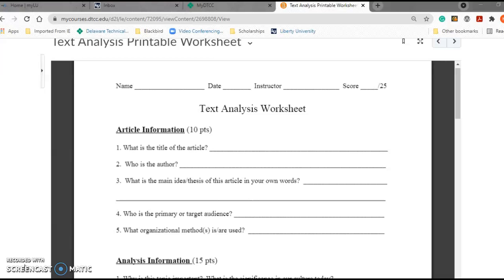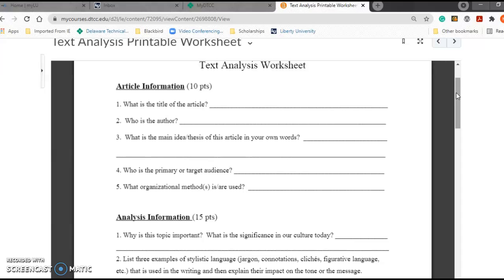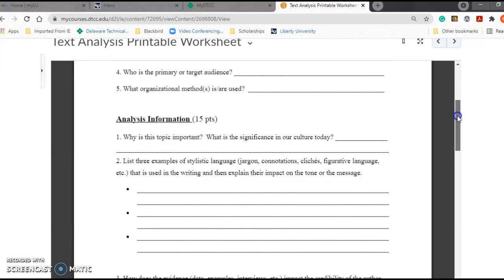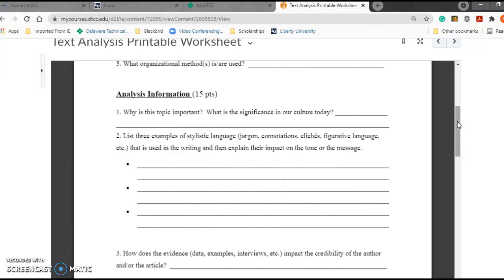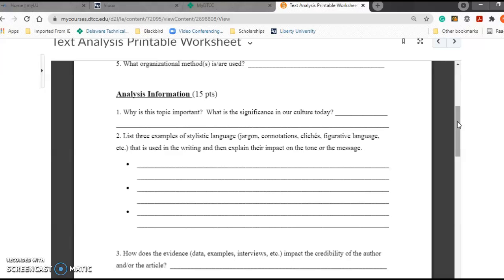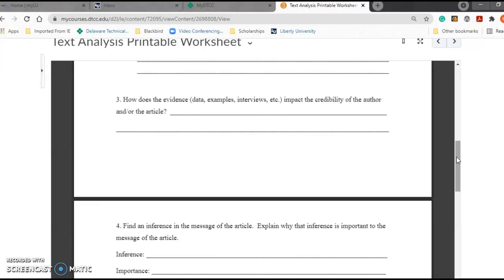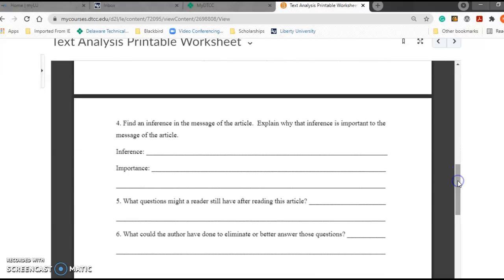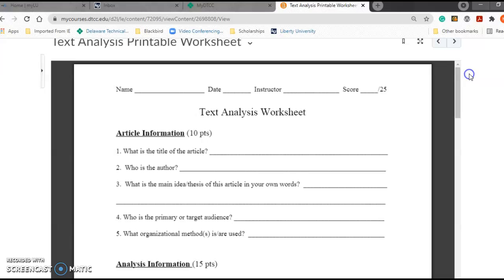U4 Textual Analysis (S. 21)